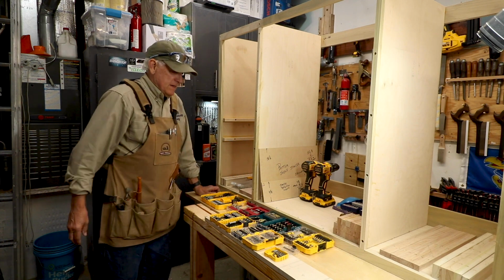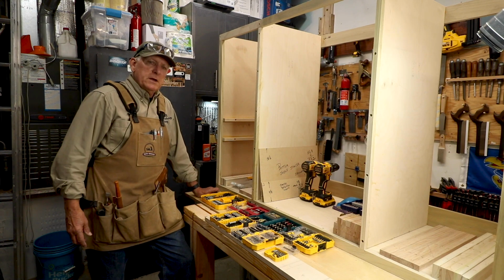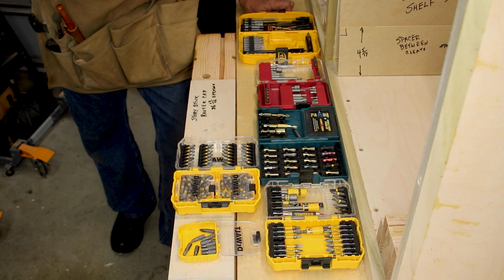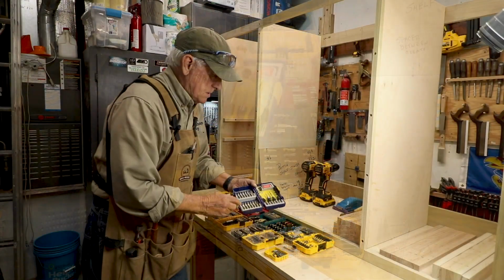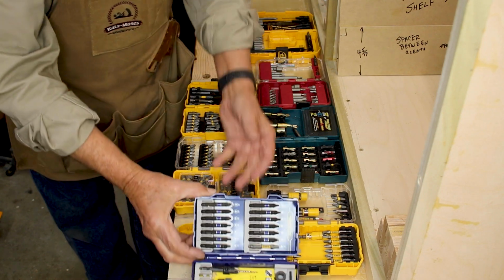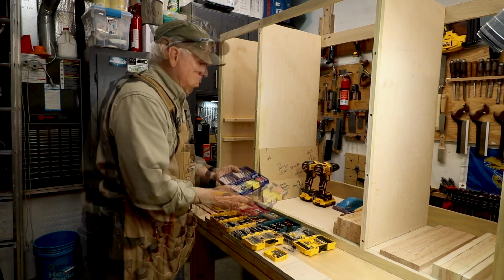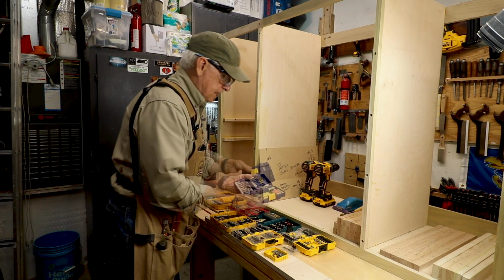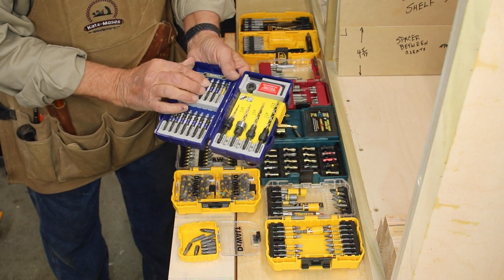What the Heck Is.... A Great Drill/Driver Bit Set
As woodworkers, we tend to accumulate tape measures and drill/driver bit sets. Just something we do - might have to do with them being near the cash register.  Irwin has a great 19 piece set including 4 Countersink Drill Bits.  I keep this case of drill bits and driver bits handy and ignore all my other sets now.  This is one of the videos from our "What the Heck Is... " video series - these are designed to be short and useful for beginning woodworkers.  Our plan is to have many of these available within a short period of time - check out the Playlist.

Irwin 19 Piece Drill/Driver Bit Set
DeWalt Drill Bit Set

Over there we have a woodworking blog, tool store, links to videos and plans.  Some of our Plans that you buy are supported by Step-by-Step Tutorial Videos.  That is true for our PopUp Workbench Plans and for our Sawstallions Plans and our Mobile Workshop Cabinets Plans (available April , 2021).

1.  Go our Website and click on the Menu item "Woodworking Plans"
2.  Go straight to our Etsy Store